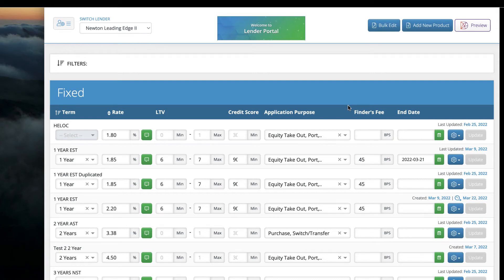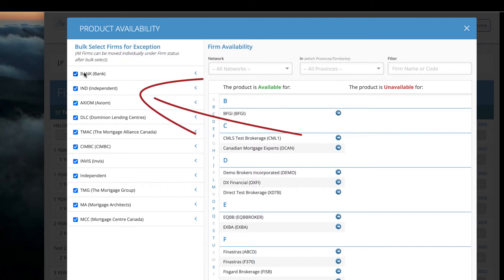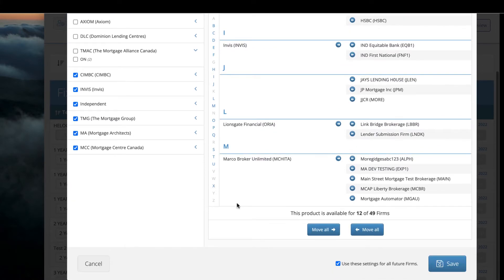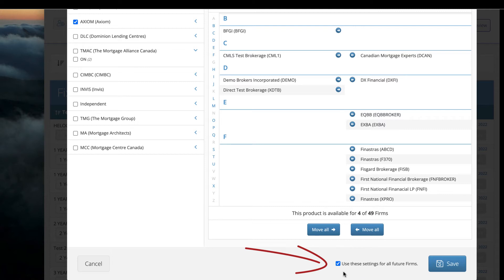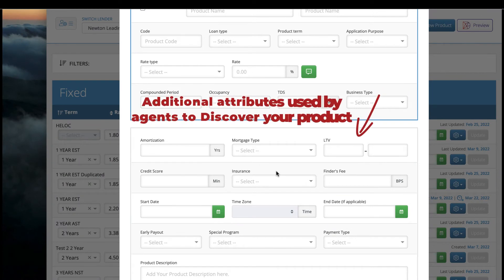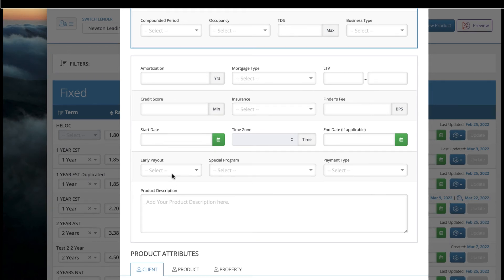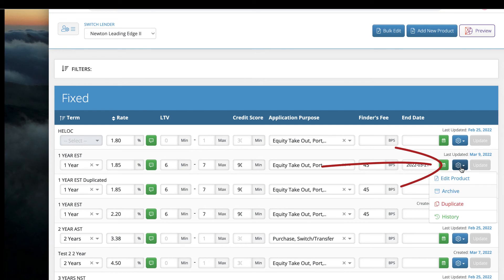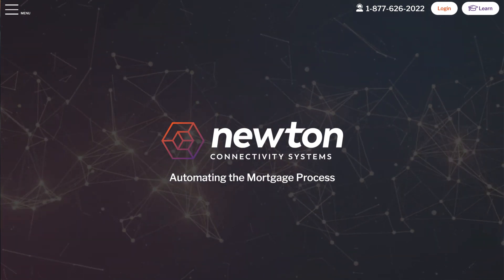Lender Portal - How to Create Promo/Special products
It's quick and easy to target your special product promos to select brokerages, provinces or networks.